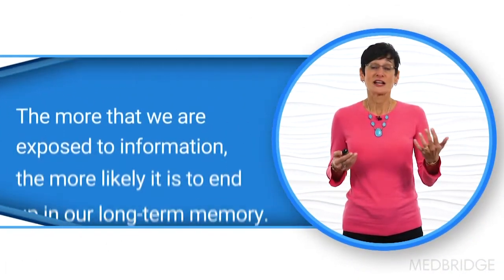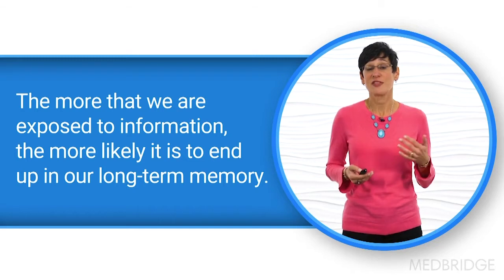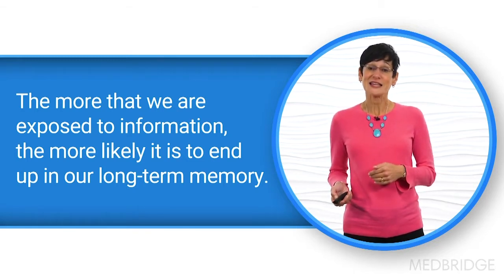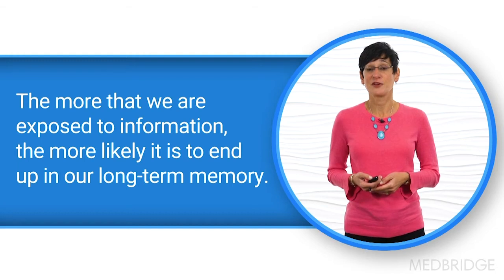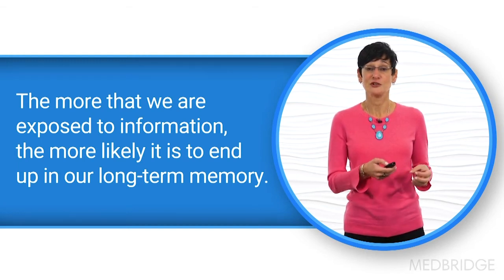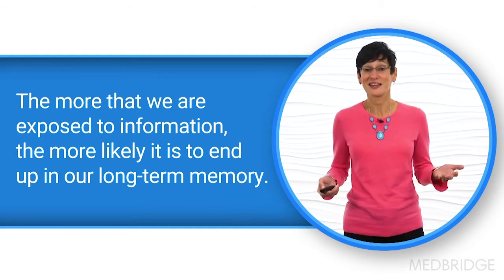How Memory Works - Jennifer Brush | MedBridge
Read related article: "5 Tips to Keep Your Patients (and You!) Mentally Fit"